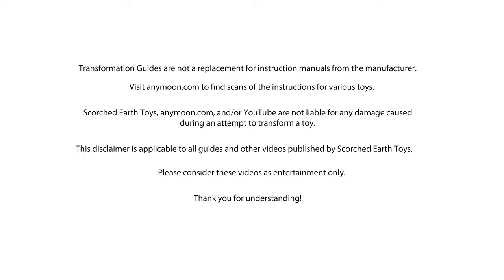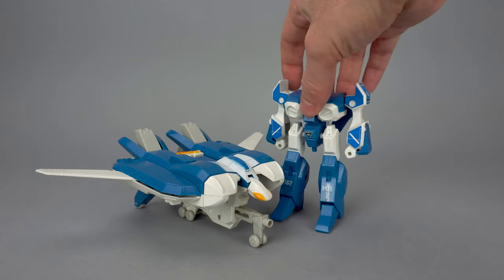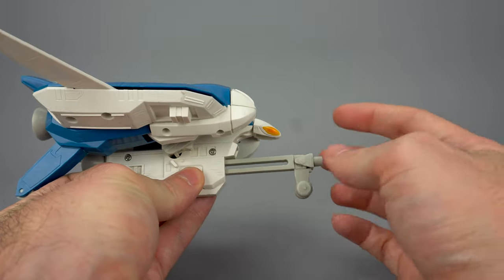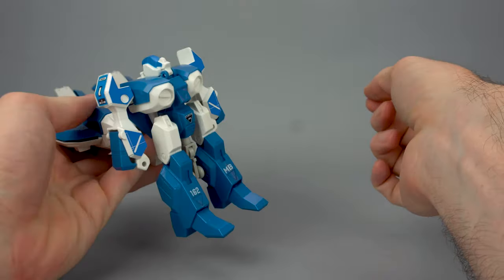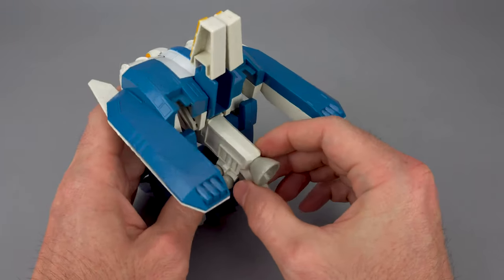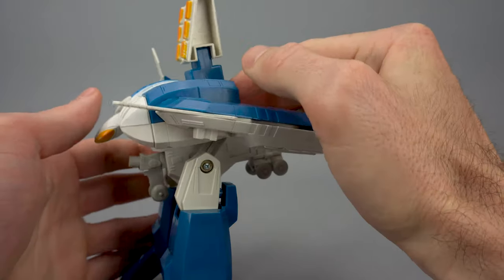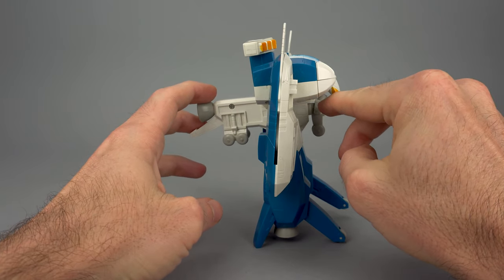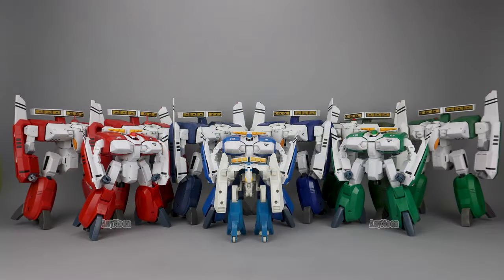Lansay Gakken 1/72 Tread (Robotech Beta Fighter) Review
Scorched Earth Toys @ reviews the classic Lansay Tread toy (produced by Gakken of Singapore and sold under the Henshin Robo line). Ever wondered what this elusive toy was like? Get all the details!